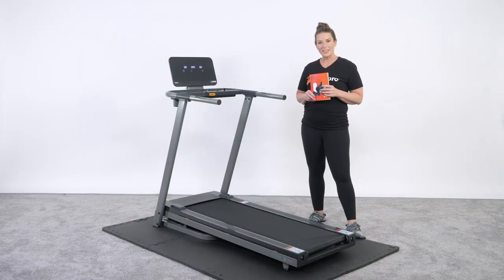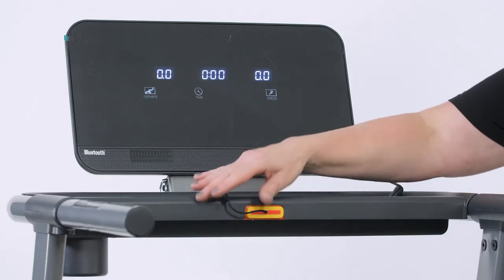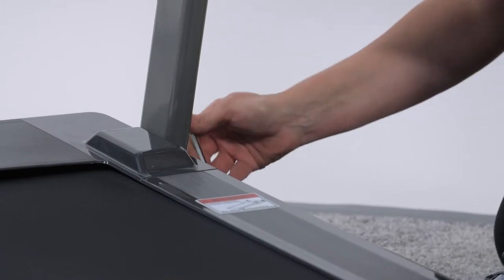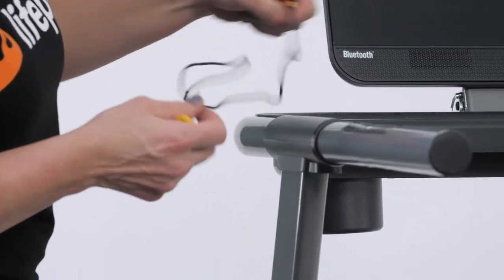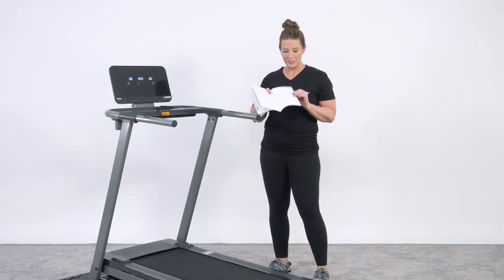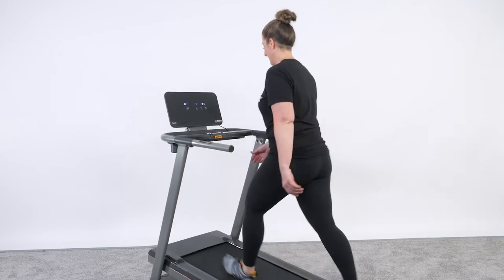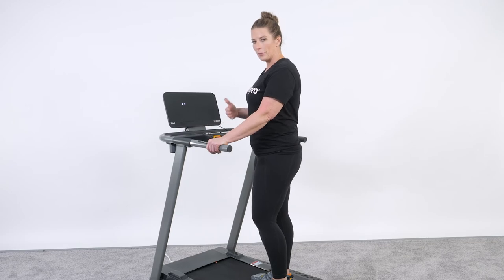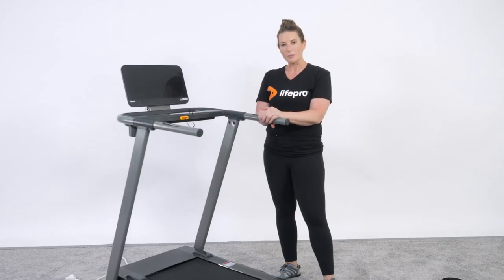Pacer Folding Treadmill Orientation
In today's video, Amber is here to introduce you to the fantastic Pacer motorized treadmill by Lifepro, showcasing its impressive features and providing a step-by-step guide on how to assemble this cutting-edge fitness equipment.

The Pacer Motorized Treadmill comes with a user manual containing 36 preset workout programs, offering a variety of exercise options to suit your fitness needs.

Explore the versatility of the Pacer with its incline feature, which ranges from 0 to 12. You can easily adjust the terrain to add an extra challenge to your workouts.

Stay in the know about your heart rate with the built-in heart rate monitor, which connects seamlessly via Bluetooth to recommended fitness apps, allowing you to track your progress.

The control panel displays essential information such as distance, time, and speed. You can set your desired speed ranging from 0.6 to 10 miles per hour and even utilize the built-in BMI calculator to monitor your fitness journey.

Safety features are a top priority with the Pacer treadmill. It includes a safety switch and a prominent red emergency stop button, ensuring your workouts are not only effective but also secure.

Amber demonstrates just how easy it is to assemble the Pacer treadmill, a process that typically takes around 5 minutes. You'll be up and running in no time!

To keep your treadmill in optimal condition, periodic lubrication of the treadmill belt is recommended. It's a simple yet essential step for long-term use.

Enjoy your workouts without the disturbance of loud machinery. The Pacer treadmill offers a quiet operation, a wide track for comfortable running, and portability with wheels for easy storage.